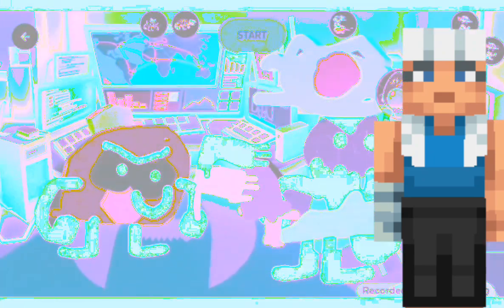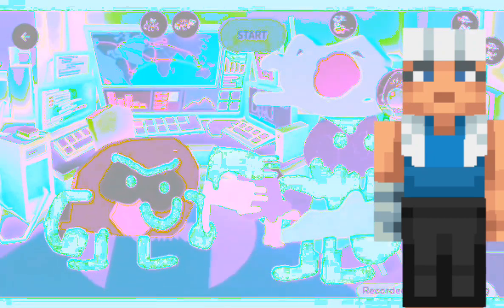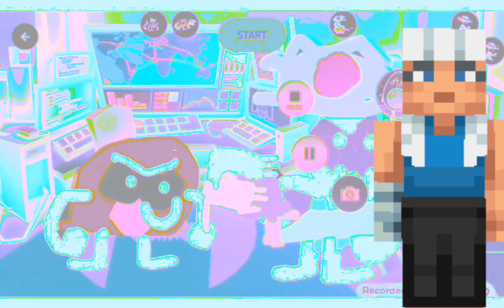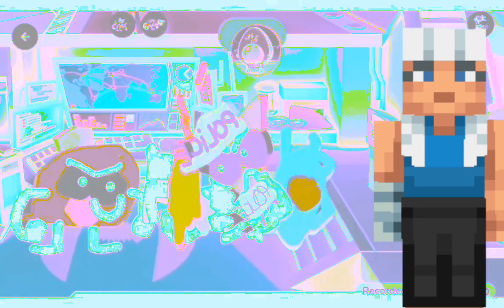CGG The Movie Remastered Part 11 In Greta Major